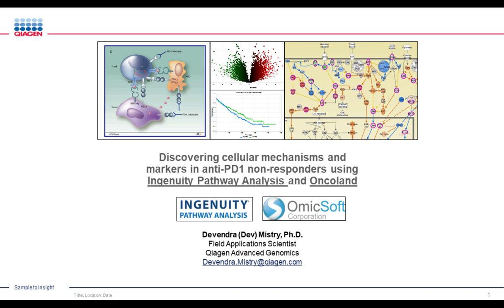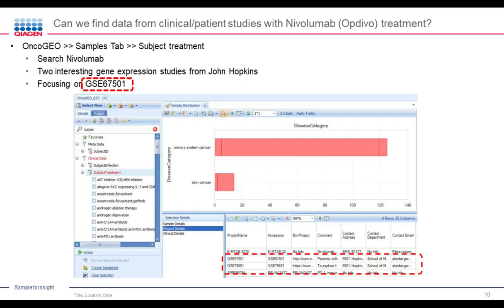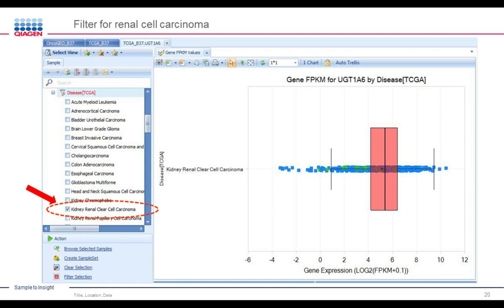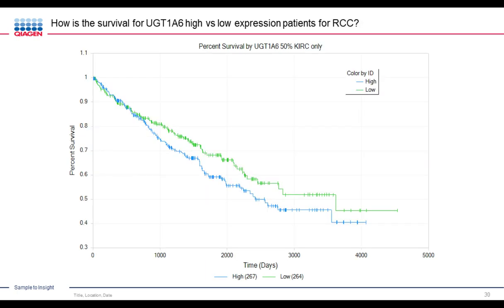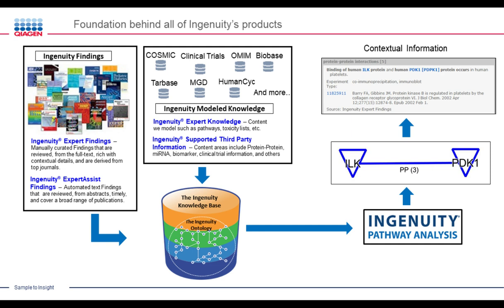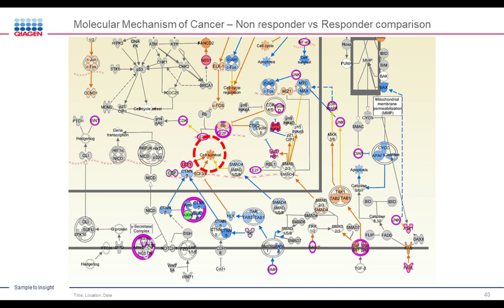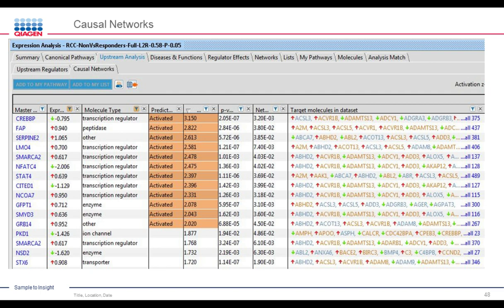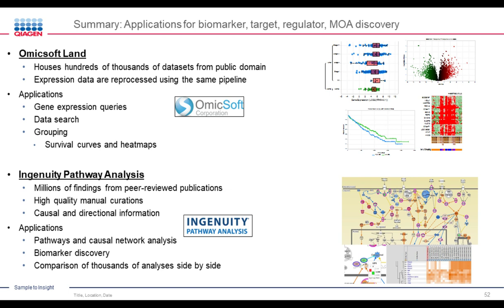Discovering Cellular Mechanisms and Markers in Anti-PD1 Non-Responders Through Ingenuity Pathway..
Presented At:
Cancer Research & Oncology 2018

Presented By:
Devendra Mistry, PhD - Senior Field Application Scientist, Bioinformatics, QIAGEN

Speaker Biography:
Devendra (Dev) received his PhD from University of California San Diego(UCSD) Biomedical Sciences graduate program and did postdoctoral studies under both academic and pharmaceutical settings. During his post-doctoral studies, he focused on cellular mechanisms regulating stem cells and cancer stem cells through next-gen sequencing data generation, analysis, interpretation and mining. Dev joined QIAGEN as a field application scientist in 2015. In the past 3 years, he has provided trainings to many pharma, biotech, academic and government investigators for different QIAGEN bioinformatics software. In addition, he has helped many of these users troubleshoot problems with their existing workflows and design new workflows.

Webinar:
Discovering Cellular Mechanisms and Markers in Anti-PD1 Non-Responders Through Ingenuity Pathway Analysis and Oncoland

Webinar Abstract:
In the last two decades, large amount of next-generation sequencing (NGS) and -omics data has been generated in the field of immuno-oncology. Generating hypotheses by analyzing hundreds if not thousands of differentially expressed genes from expression studies and mining information from large amount of publicly available NGS and -omics data can be a very daunting task. QIAGEN’s Oncoland/Arraystudio (from Omicsoft) and Ingenuity Pathway Analysis (IPA) software provide with a set of tools and functionalities to do analysis and interpretation of NGS data to generate meaningful hypotheses and the ability to mine and compare information across a very large number of datasets curated from publicly available from sources such as GEO, SRA, TCGA, GTEX and others. In this webinar, we use gene expression data from a clinical study (GSE67501) focused on understanding the mechanism underlying anti-PD-1 therapy failure in advanced renal cell carcinoma patients. Using this data and the data curated from TCGA and other sources, it will be demonstrated how Arraystudio and Ingenuity Pathway Analysis can be used to generate hypotheses for mechanism of action and to discover potential targets and biomarkers.

Learning Objectives:
1. Introduction to databases backing Ingenuity Pathway Analysis and Oncoland
2. Studying potential biomarkers and targets through Oncoland’s data mining and comparison tools
3. Generation of peer-reviewed literature backed hypotheses through Ingenuity Pathway Analysis

Earn PACE/CME Credits:
1. Make sure you’re a registered member of LabRoots
2. Watch the webinar on YouTube above or on the LabRoots